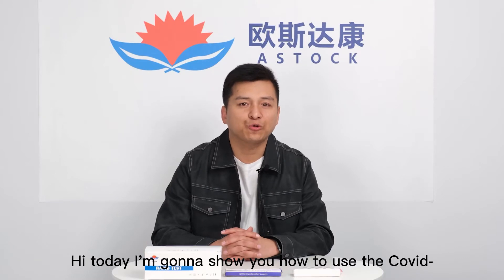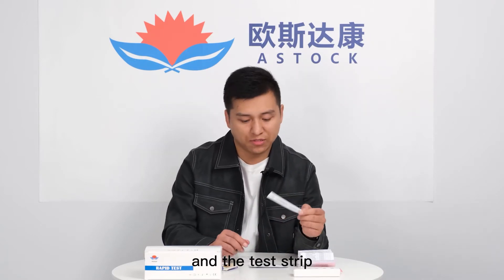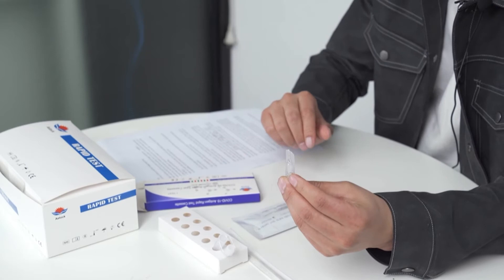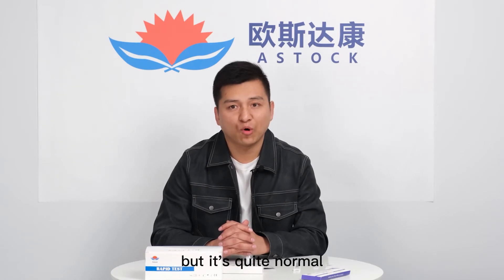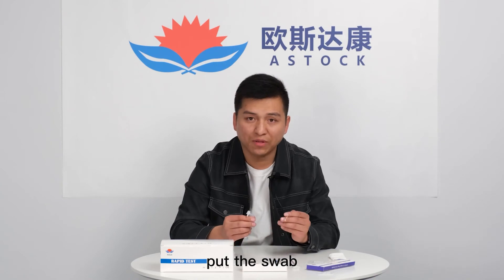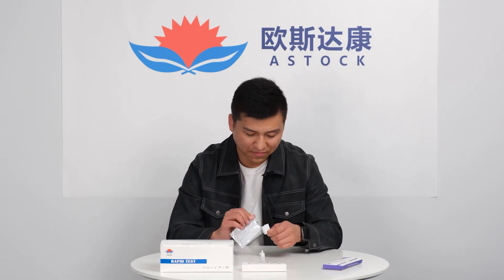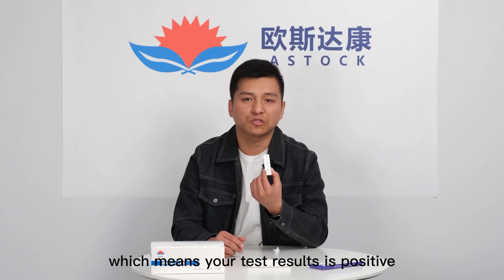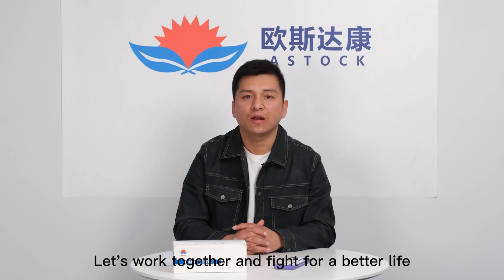Antigen Rapid Test Kit / How To Do A Covid-19 Self-testing?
The Astock Antigen Rapid Self Test Nasal Swab helps you see if you are contagious in just 15 minutes. In case of a positive test result you know immediately, can isolate yourself and with this help to protect those around you.

The video shows the correct application of the self-test step-by-step. It is very easy to use the Astock antigen rapid test kit. You can use nasal swab to collect specimen and do a covid-19 test by yourself at home.

Please kindly follow the instructions when you test yourself for COVID-19 with our rapid antigen self-test.

Note: Despite a negative COVID-19 rapid test result, where you still have symptoms of SARS-CoV-2, it is still possible that you may be infected and should get further testing.

Astock has been committed to improving lives. Astock creates innovative diagnostic tests that help millions of patients globally.
Together, fight for a better life is Astock's gola.